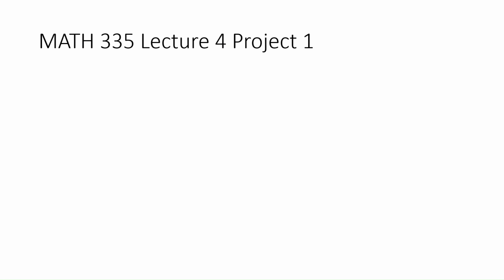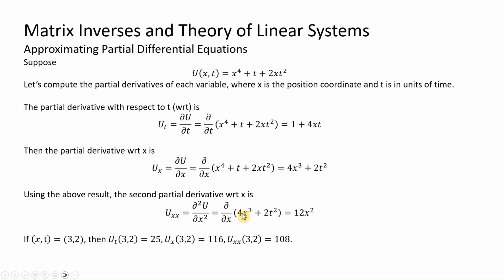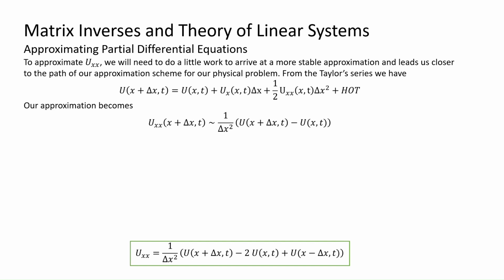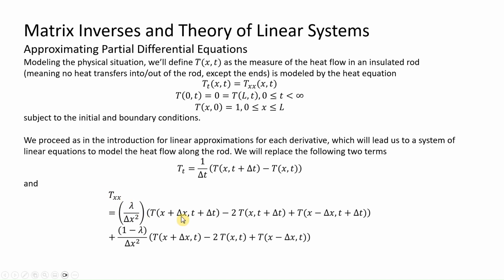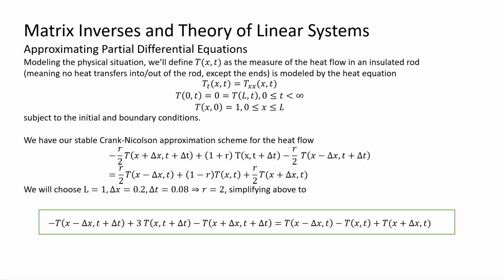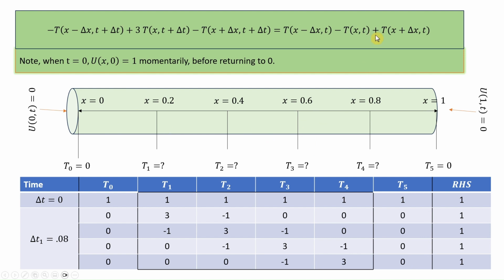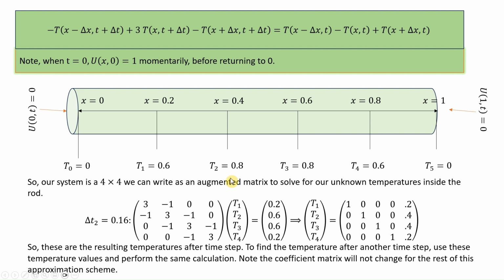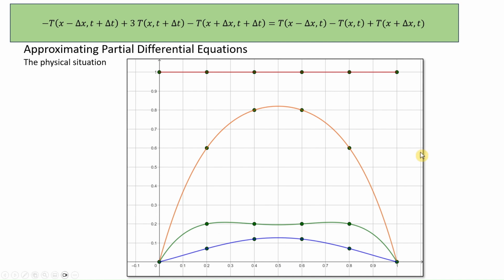MATH 335 Week 3 Project 1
We are modeling the solution to the one-dimensional wave equation in a perfectly insulated rod. We explore the process to create a linear system of the internal temperatures of the rod, using an example PDE and a simplifying assumption of a 1 variable Taylor's series.

This process and problem are very similar to the problem you will solve in our first project.